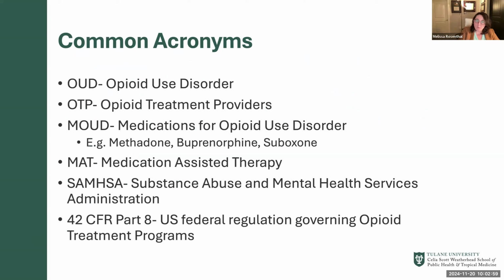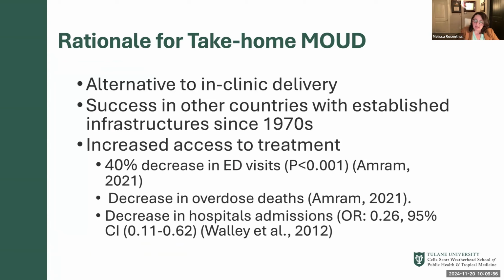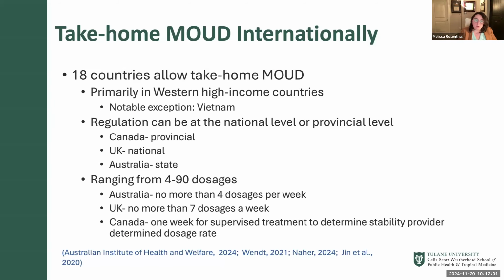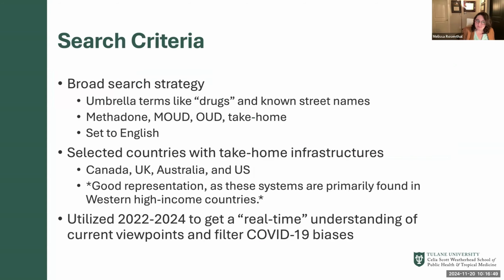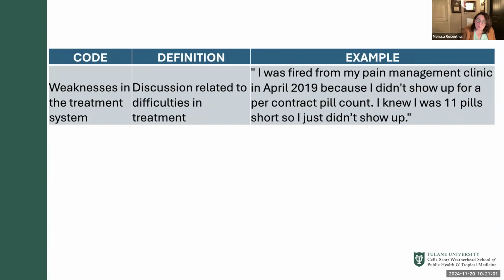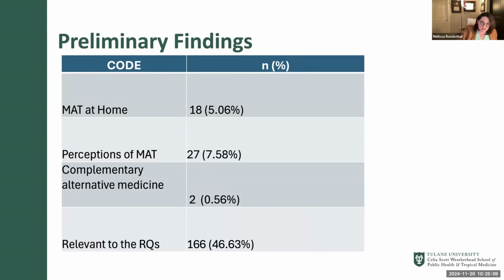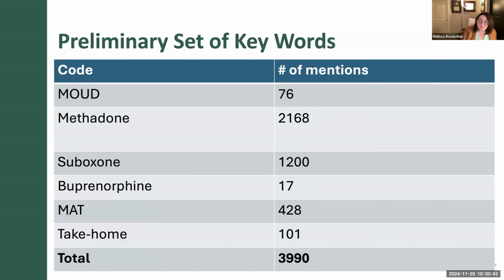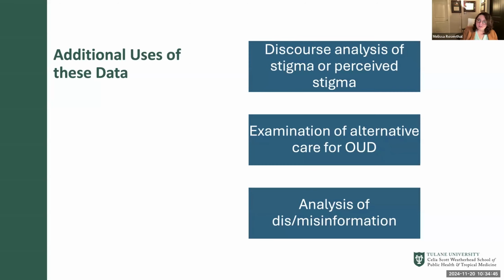Opiod Use Disorder Treatment in the Current International Policy Landscape: Melissa Rosenthal